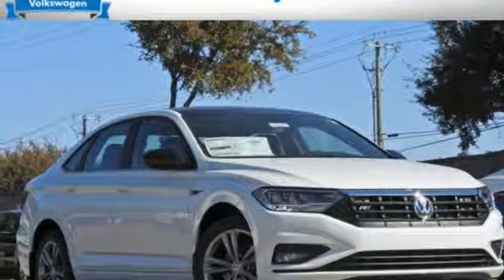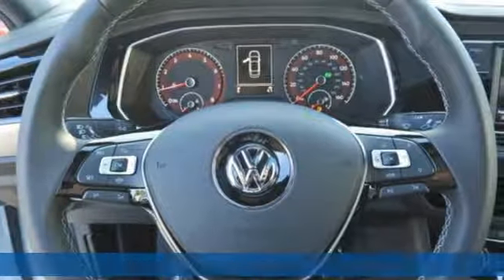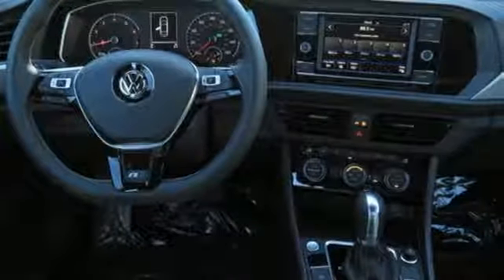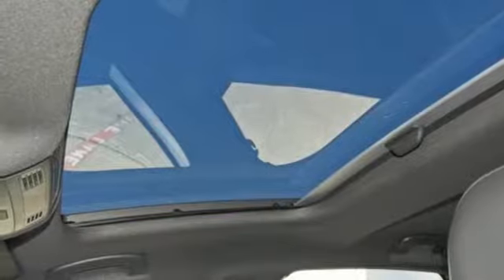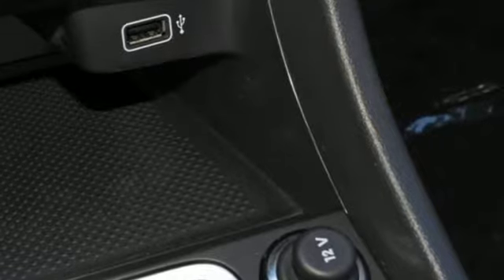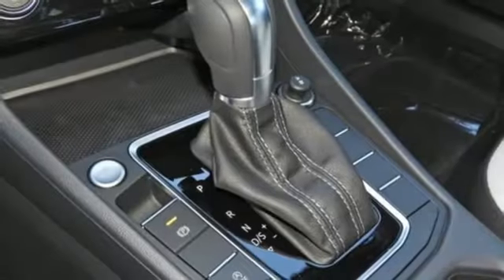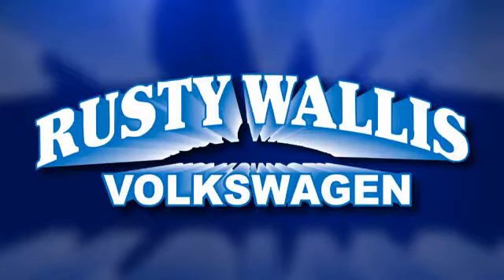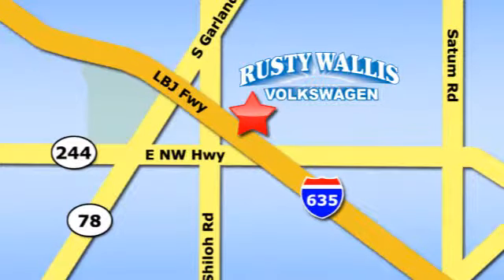New 2019 Volkswagen Jetta Dallas TX Garland, TX V190954 - SOLD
Year: 2019
Make: Volkswagen
Model: Jetta
Trim: R-Line
Engine: 1.4L TSI
Transmission: 8-Speed Automatic with Tiptronic
Color: White
Interior: Storm Gray
Stock #: V190954
VIN: 3VWCB7BU0KM244308
Pure White 2019 Volkswagen Jetta R-Line FWD 8-Speed Automatic with Tiptronic 1.4L TSI Storm Gray w/Perforated V-Tex Leatherette Seat Trim.brbr30/40 City/Highway MPG

Address:
12635 Lyndon B Johnson Freeway